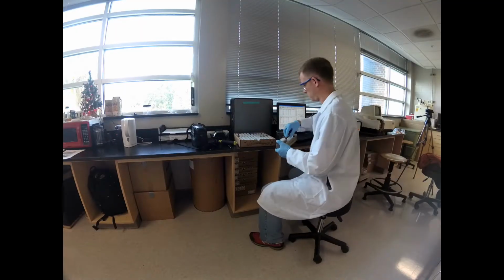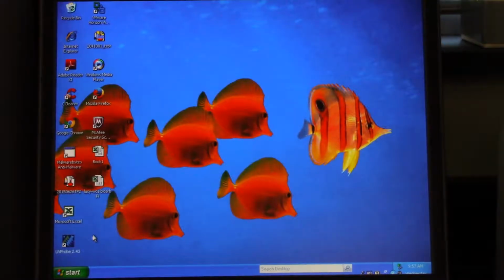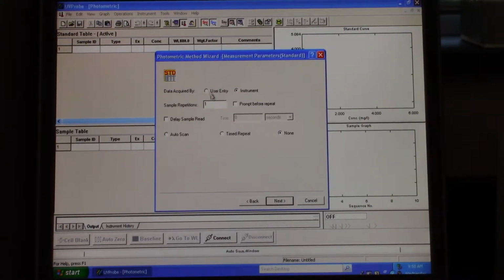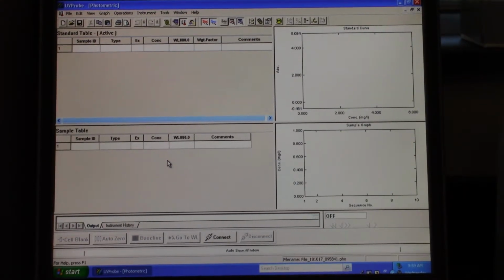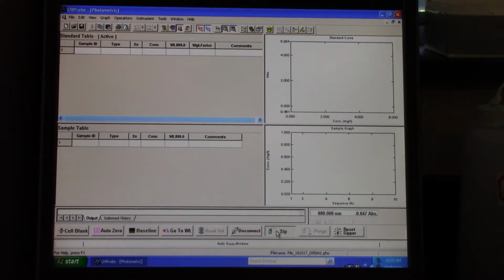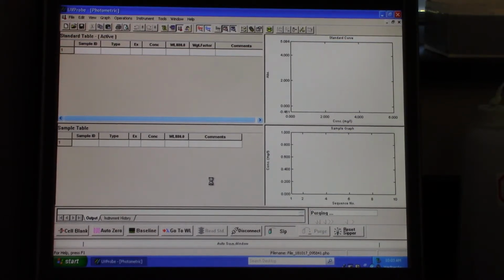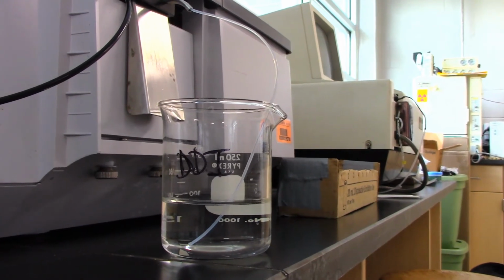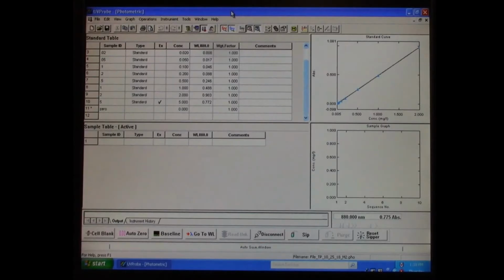Spectrophotometer Tutorial Rough Draft